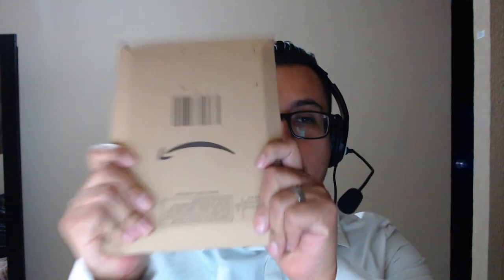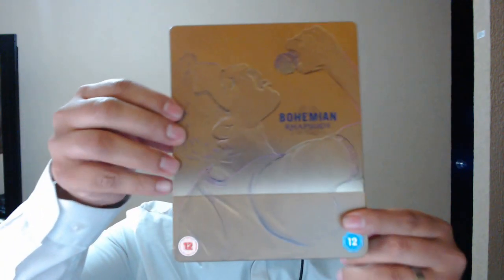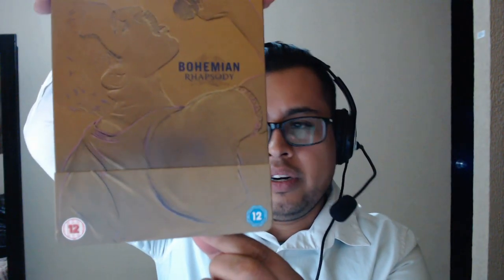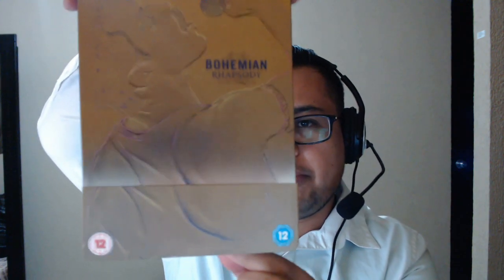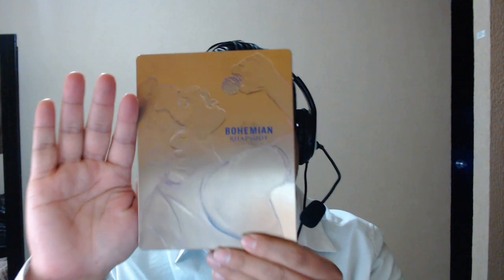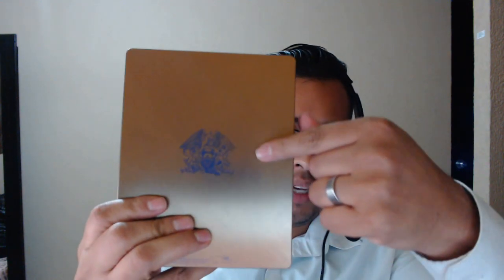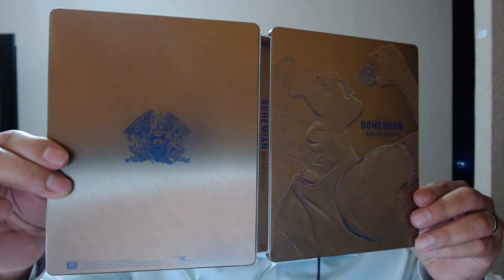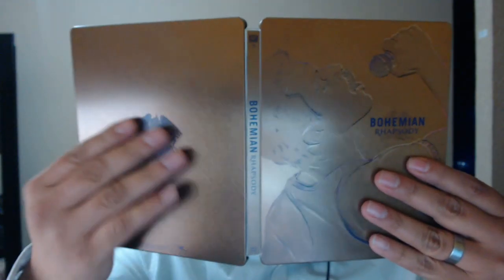Bohemian Rhapsody Amazon UK Steelbook unboxing region free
Hello all,
I unbox the UK steelbook for Bohemian Rhapsody and it is region free!!!

Here are the links:
Where to buy them:
Bohemian Rhapsody Steelbook

Horror Movies at eBay
Horror Movie Steelbook at eBay

Bestbuy Exclusives: